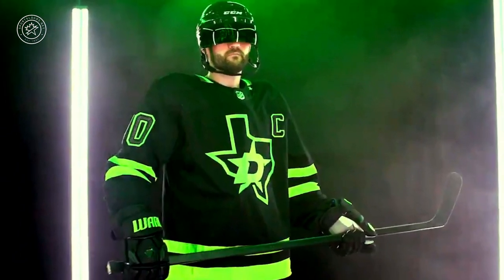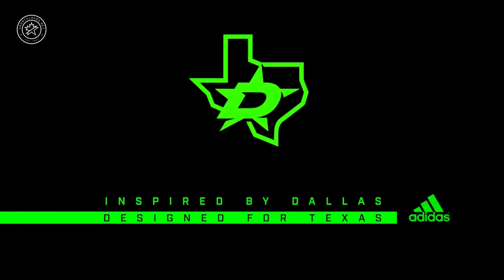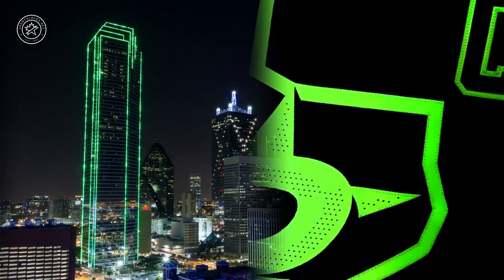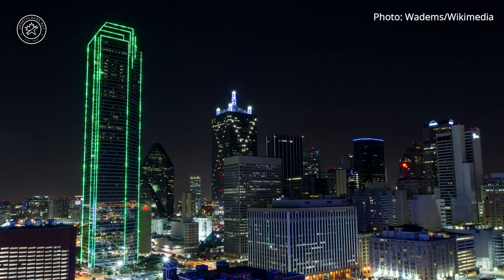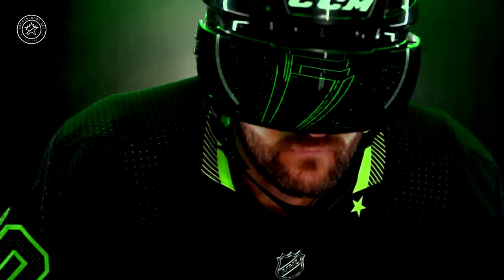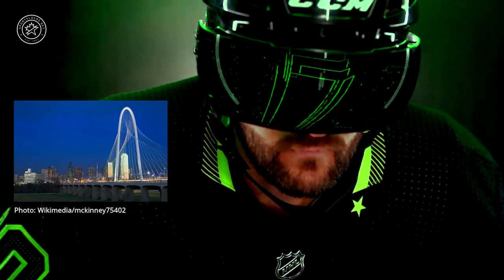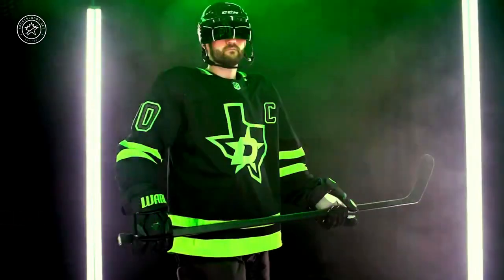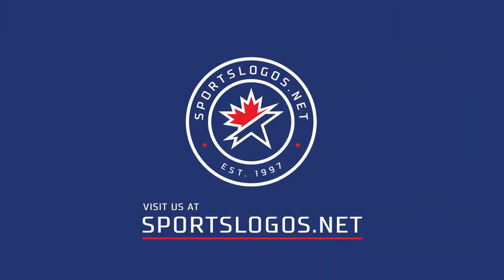Dallas Stars New "Blackout" Third Jerseys for 2021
The Dallas Stars have a brand new alternate/third uniform for the 2020-21 NHL season, an all-black and green uniform they're calling their "Blackout" jersey. Inspired by Dallas, Designed for Texas.